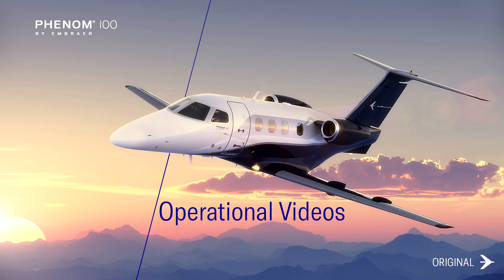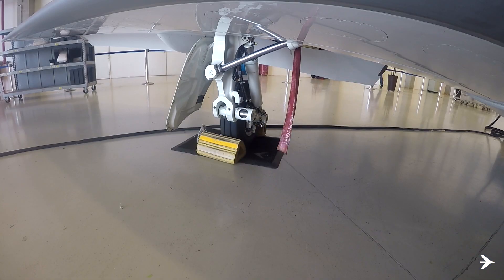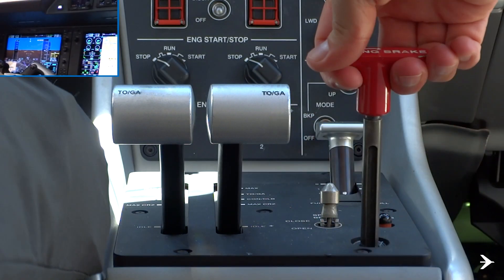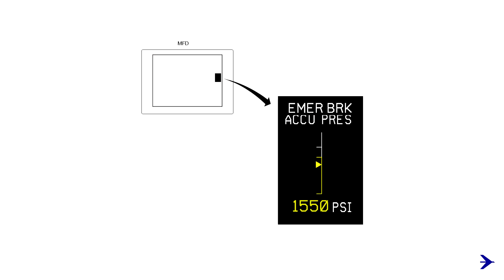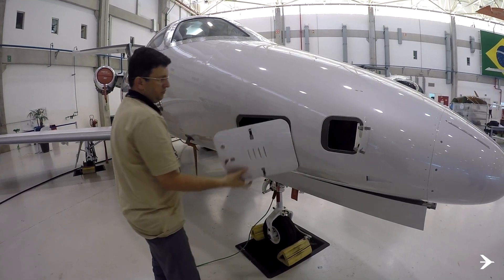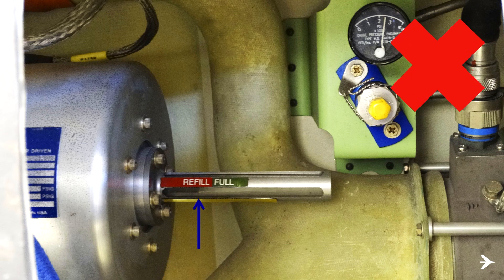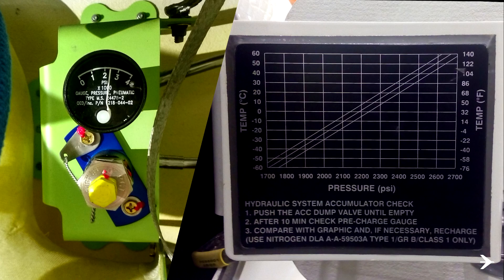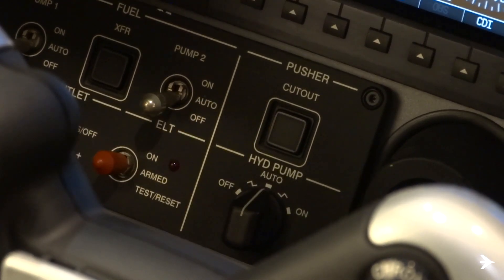Phenom 100 - Hydraulic Resevoir Servicing for airplanes without spoiler panels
This video demonstrates how to check the hydraulic reservoir level for Phenom 100 without Spoiler Panels.